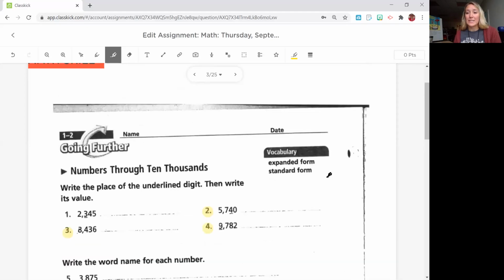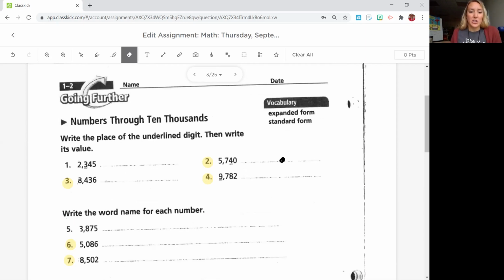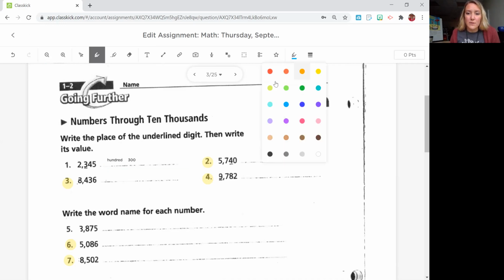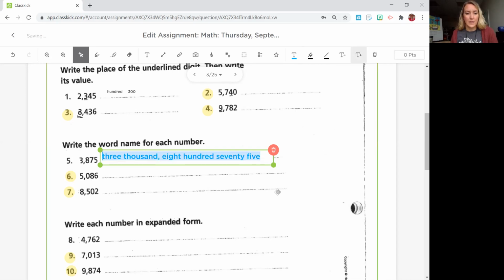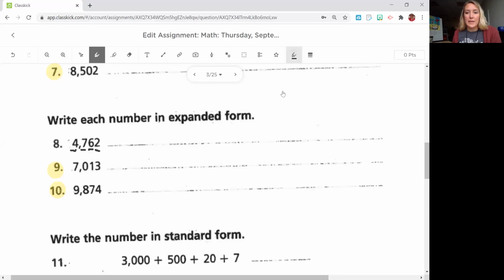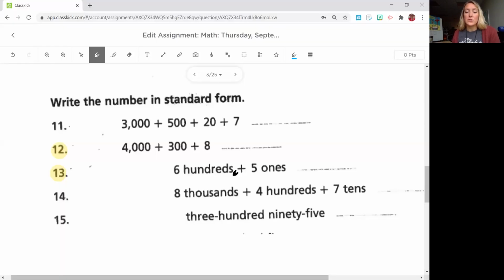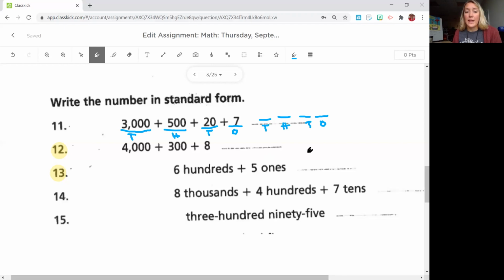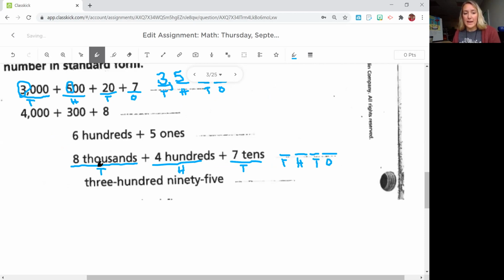Math Skill: Review Place Value